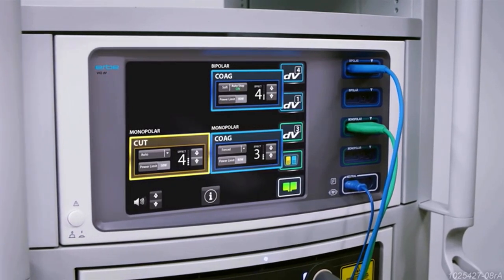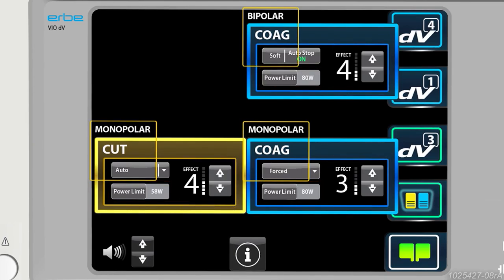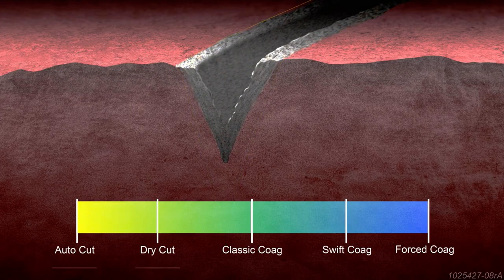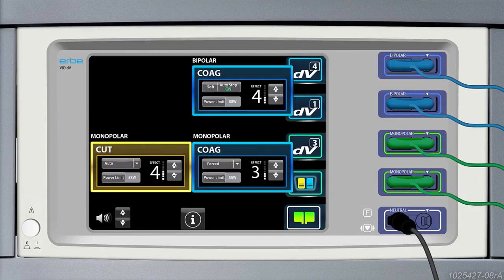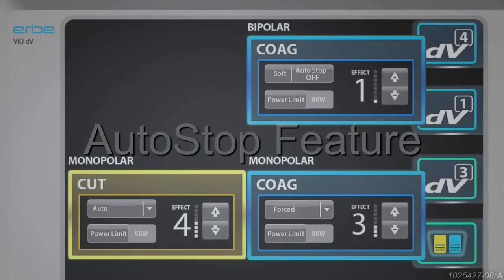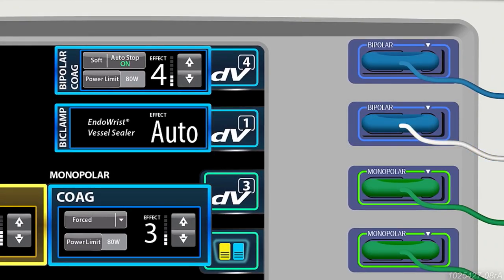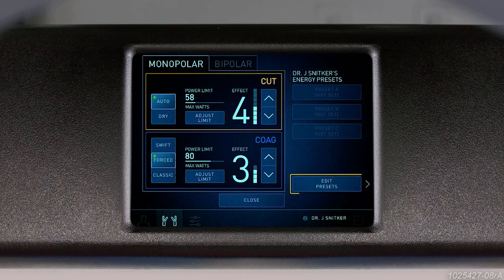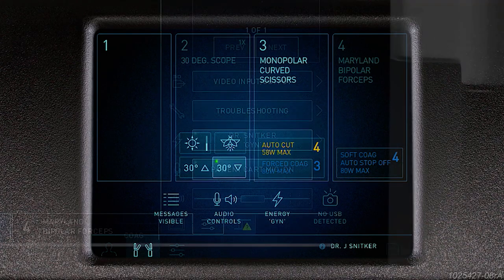Электрогенератор ERBE VIO dV 2.0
Электрогенератор ERBE VIO dV 2.0 робота da Vinci Xi